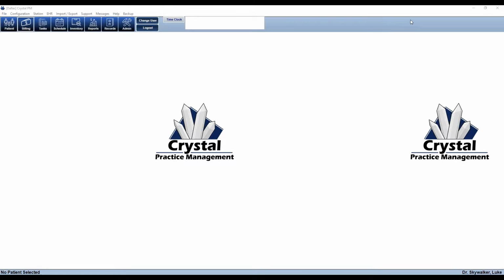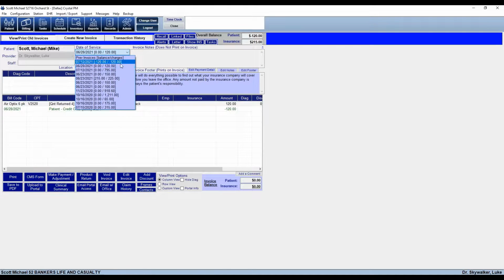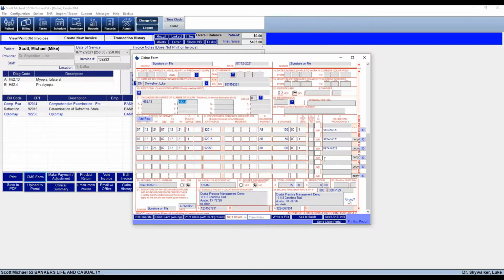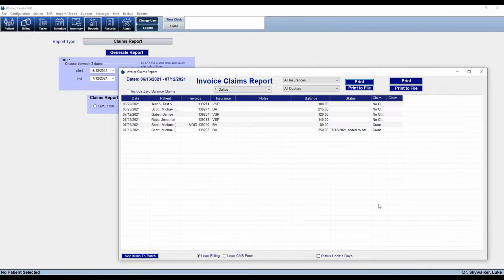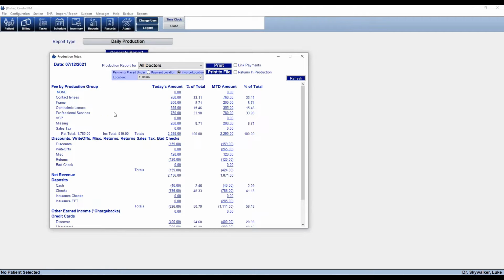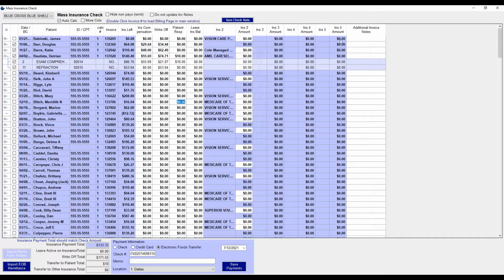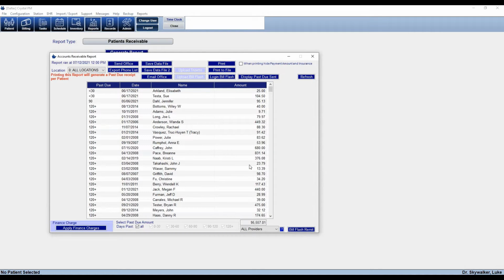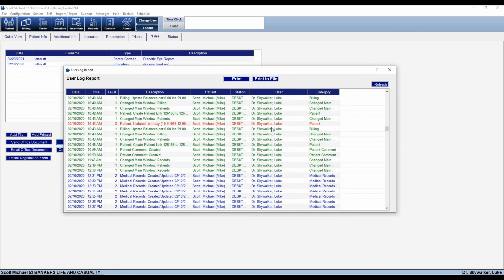Crystal Practice Management: Advanced Billing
The Advanced Billing training covers setting up information for insurance claims, filing claims, advanced billing techniques like product returns, and reports.

Narrated by: Danielle Donoho